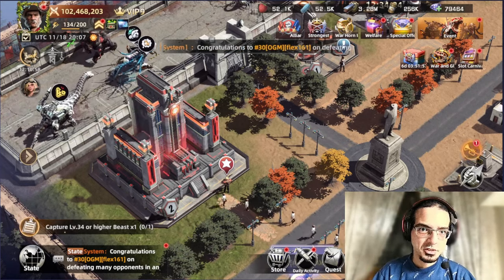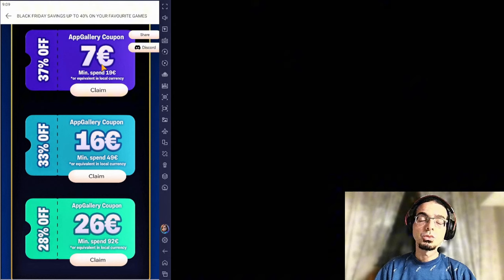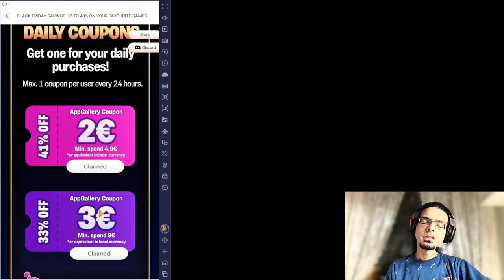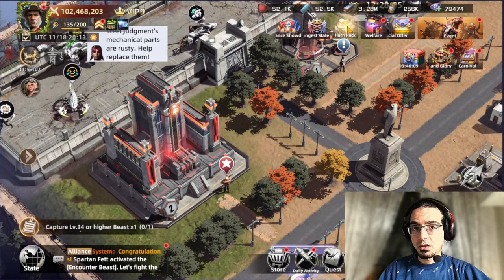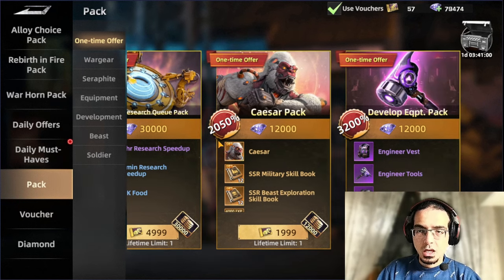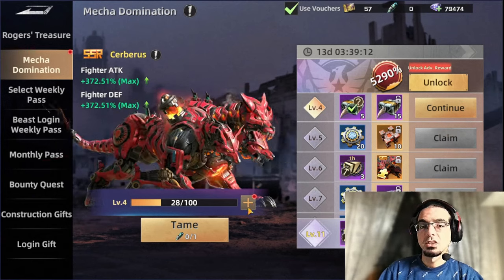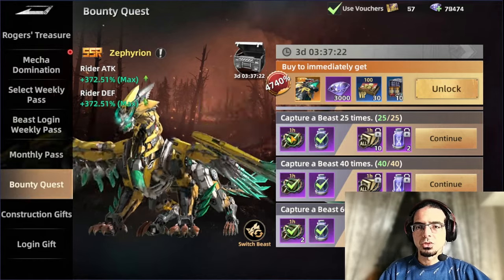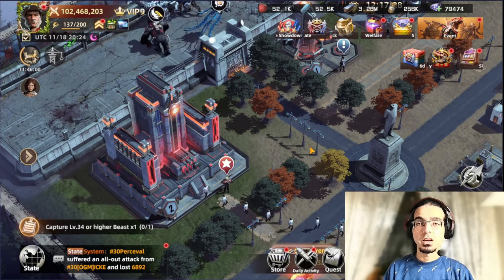WHALES SHOULD SEE THIS.. BEST PACKS to GET! Mecha Domination Rampage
Are you prepared to elevate your gaming experience in Mecha Domination? Welcome to the most comprehensive overview of the groundbreaking packages in the game along with the best packs to get and outstanding Black Friday deals available exclusively through Huawei AppGallery. This video serves as your all-in-one resource for maximizing your gameplay, securing incredible offers, and fine-tuning your gaming strategies to achieve victory!

By watching this video, you will unlock invaluable insights that will elevate your Mecha Domination gameplay:
- Thorough Breakdown of packages: Discover the best offers and worse of them and how to avoid mistakes for players of every skill level.
- Maximizing Current Offers: Learn how to access special Black Friday promotional deals, essential for enhancing your in-game arsenal!

- Engage with our vibrant community on Discord for continuous tips and to connect with like-minded gamers: [AppGallery Discord]

Don't miss this incredible opportunity to transform your Mecha Domination gameplay!

Let the rampage begin can't wait to see you in the battlefield!